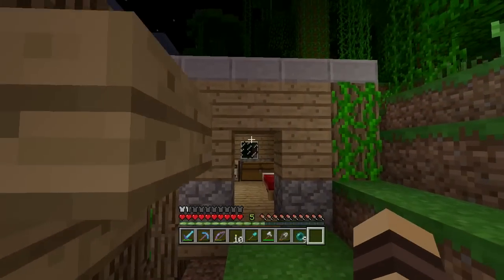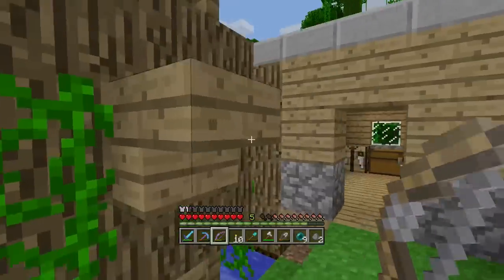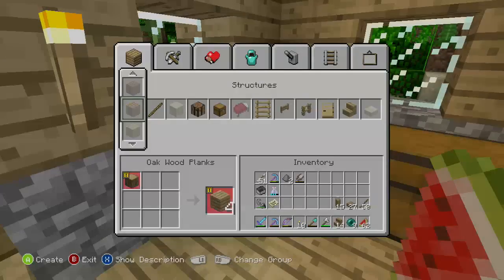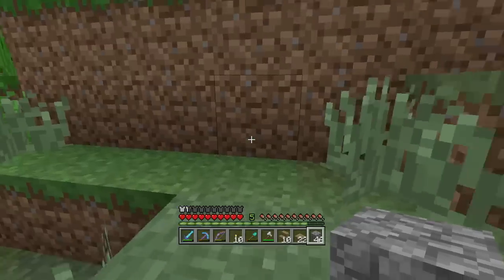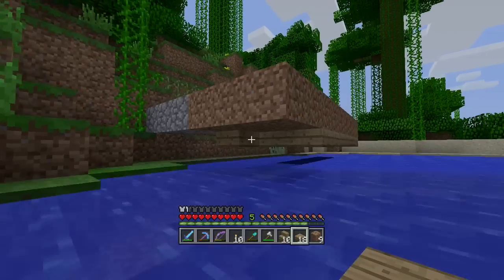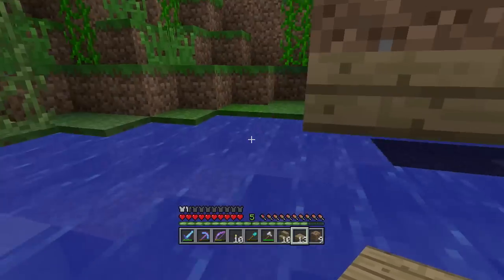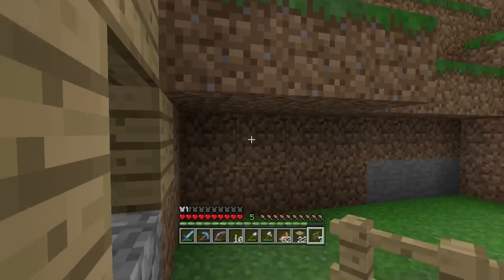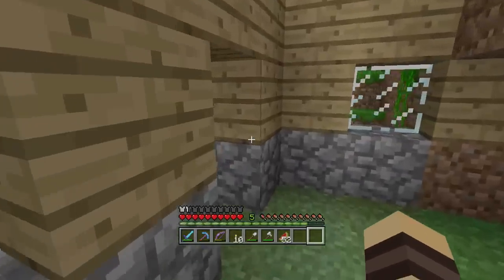Minecraft With Modest517! - S2 EP49 - Fishing Shop!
This episode I begin working on a fishing shop! :D

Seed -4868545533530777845